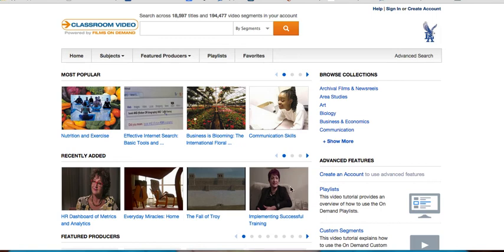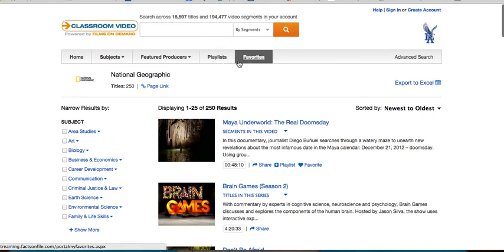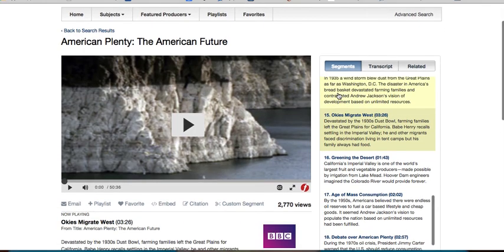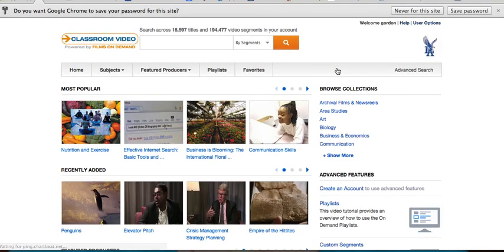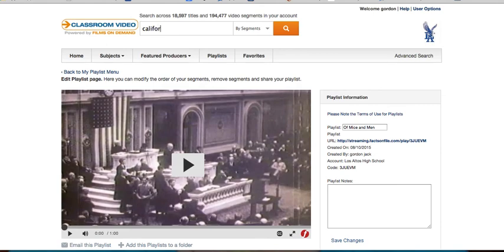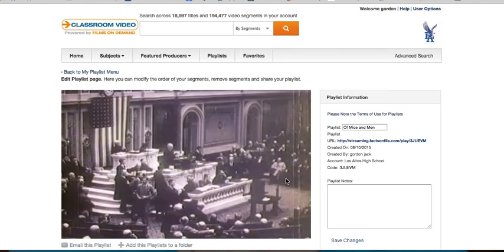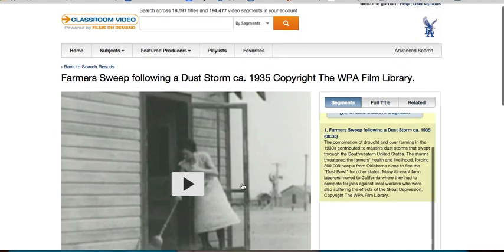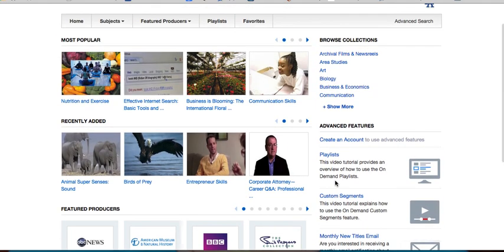Classroom Video on Demand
A short introduction to our newest database: classroom video on demand